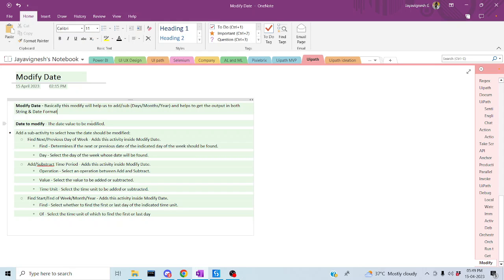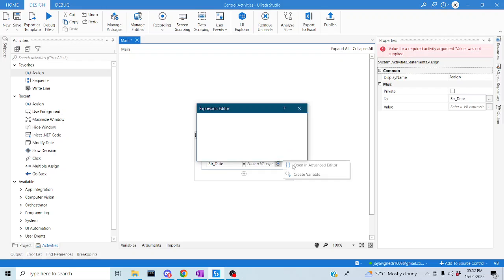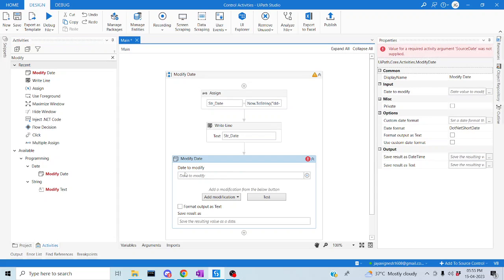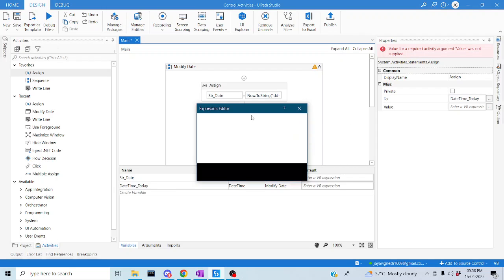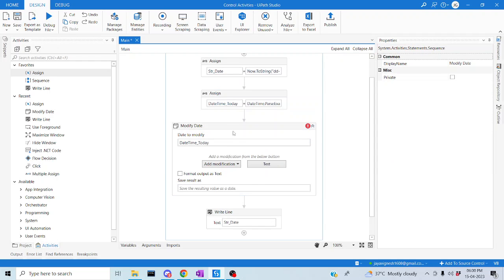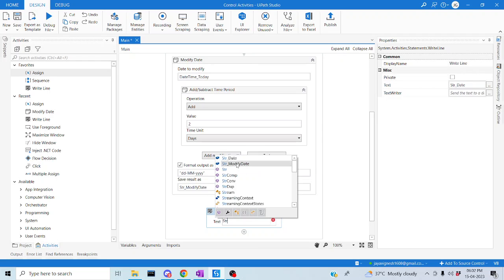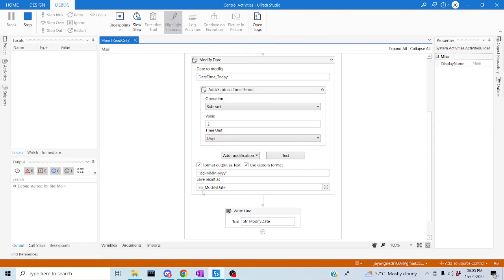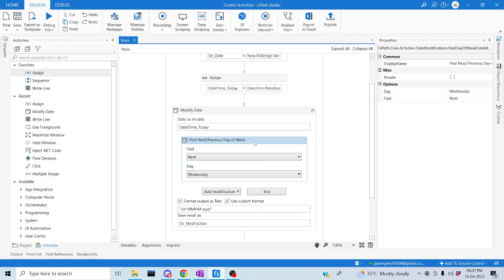UiPath Tutorial | Modify Date Activity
Modify Date: Basically this modify will help us to add/sub (Days/Months/Year) and helps to get the output in both String & Date Format

Date to modify - The date value to be modified.
• Add a sub-activity to select how the date should be modified:
 ○ Find Next/Previous Day of Week - Adds this activity inside Modify Date.
  ○  Find - Determines if the next or previous date of the indicated day of the week should be found.
  ○  Day - Select the day of the week whose date will be found.
 ○ Add/Substract Time Period - Adds this activity inside Modify Date.
  ○  Operation - Select an operation between Add and Subtract.
  ○ Value - Select the value to be added or subtracted.
  ○  Time Unit - Select the time unit to be added or subtracted.
 ○ Find Start/End of Week/Month/Year - Adds this activity inside Modify Date.
  ○  Find - Select whether to find the first or last day of the indicated time unit.
  ○  Of - Select the time unit of which to find the first or last day

Happy Learning !!